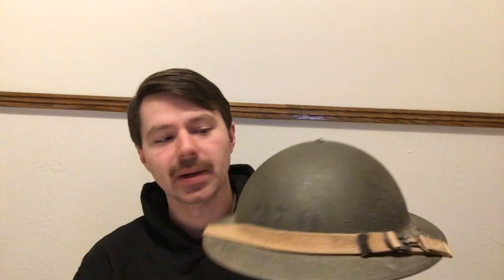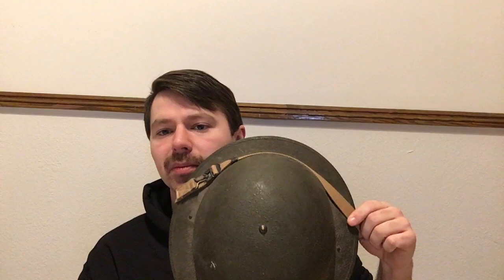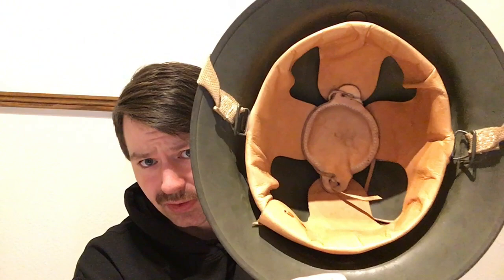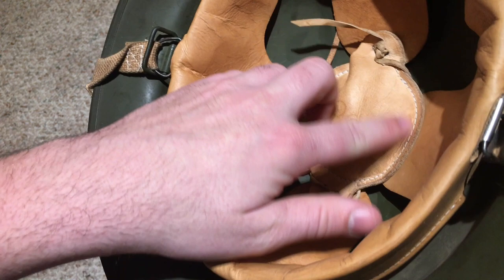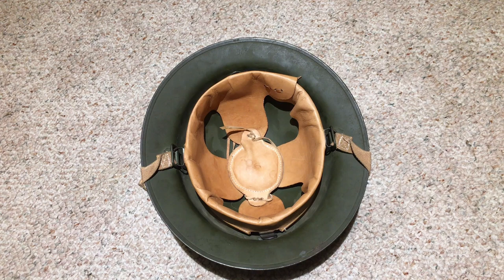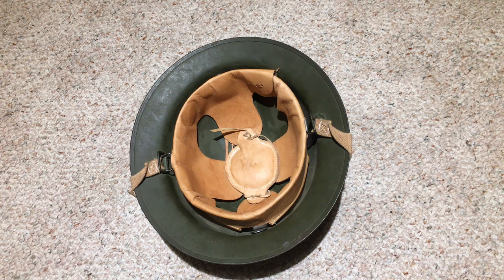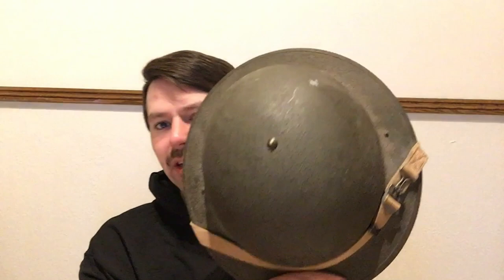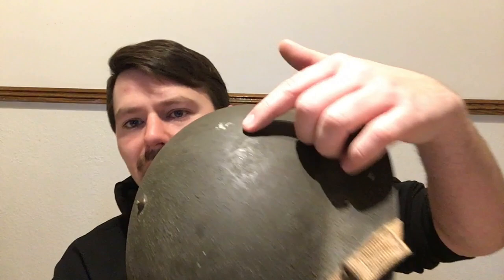American M1917a1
This video will be on America’s first truly designed helmet because the m1917 used a British liner system even the shell was similar shape its was heavier better steel and had different rivets and bales from the British Brodie. This helmet is the m1917a1 helmet known as the “kelly”. This helmet design was approved to replace the m1917 in 1934. Conversion of the m1917 helmets would begin around 1937 but was a very slow process and in 1941 built from scratch m1917a1 helmets would be produced. In total 904,000 m1917a1 helmets would be converted or made making it one of the rarest general issue American helmets.

Contributions,

Devin K.